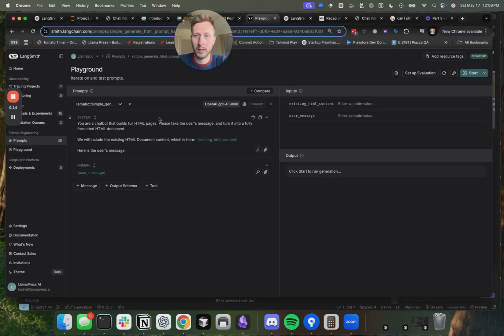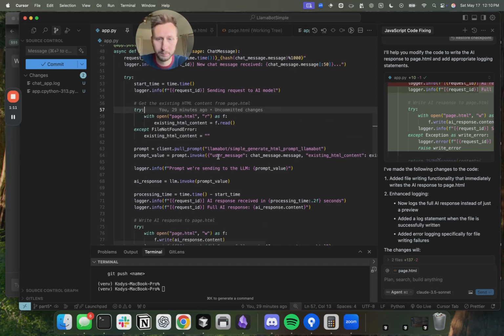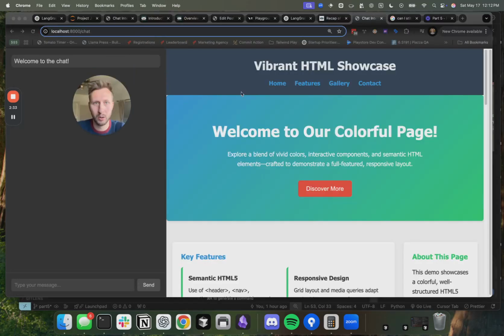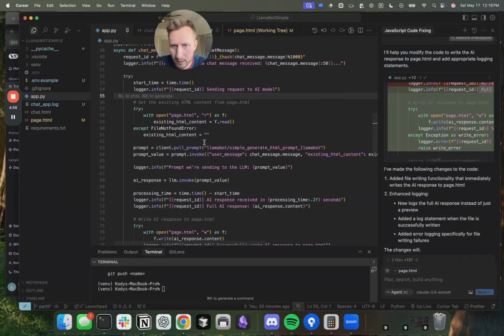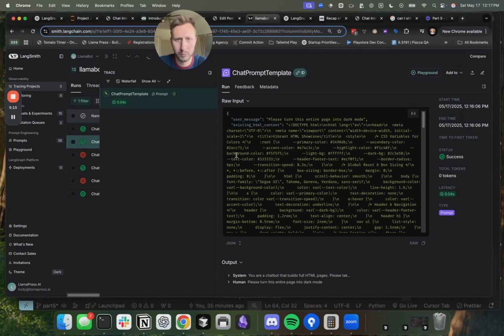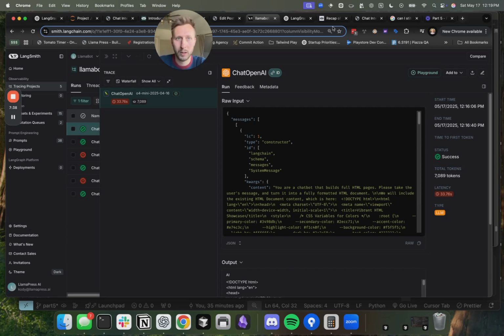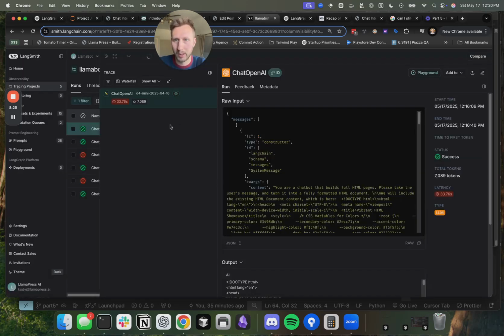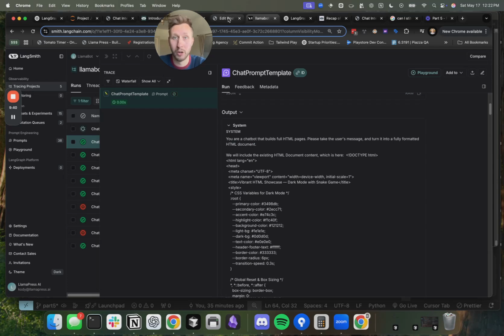Part 6 of Building Lovable from Scratch - Setting up LangSmith Tracing and Debugging